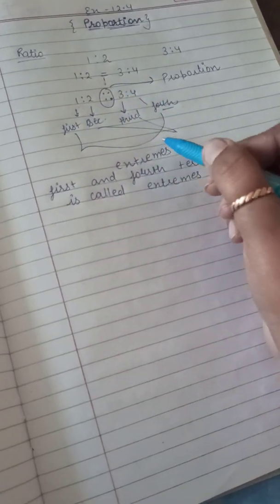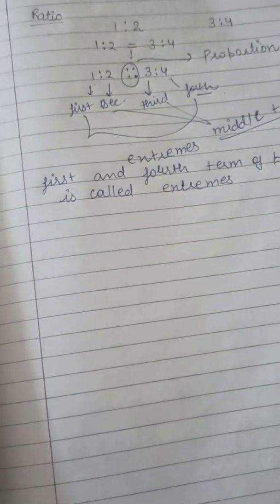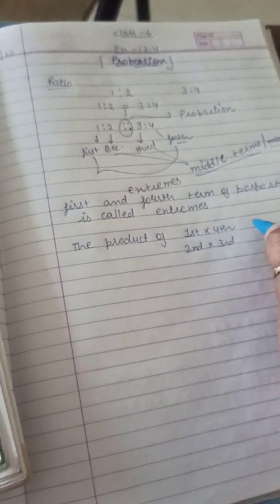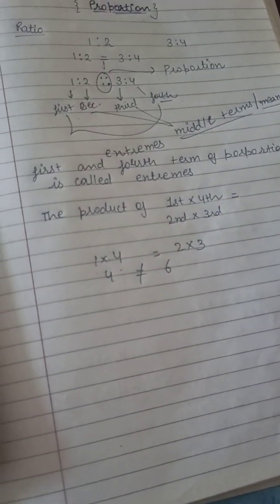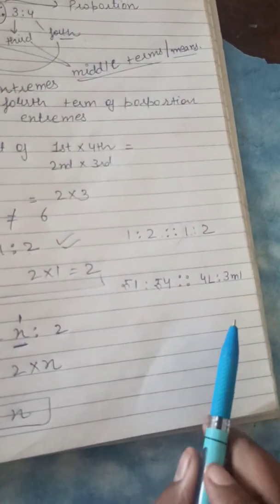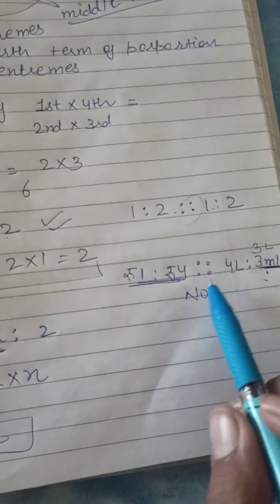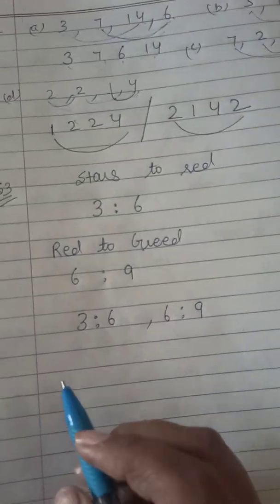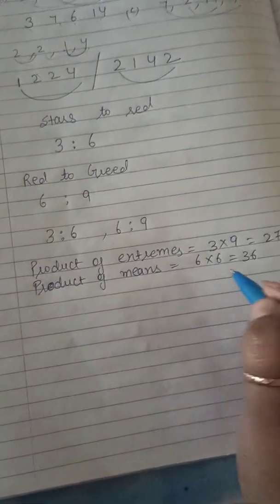class -6 ch-12(12.4)